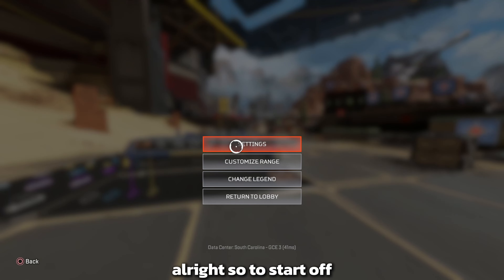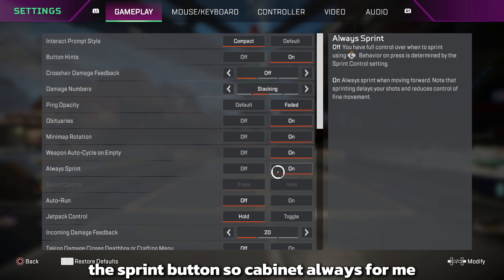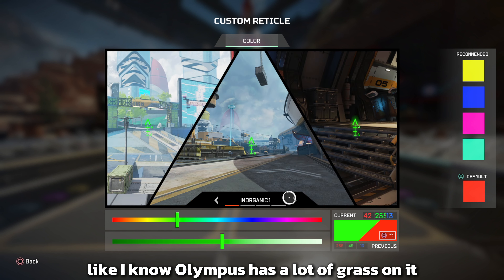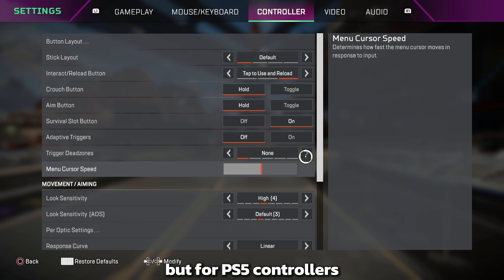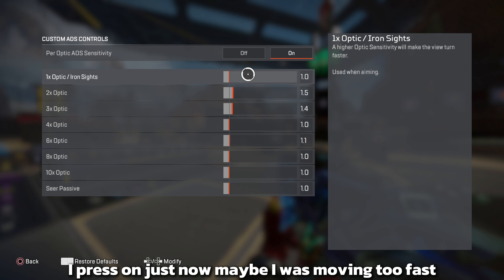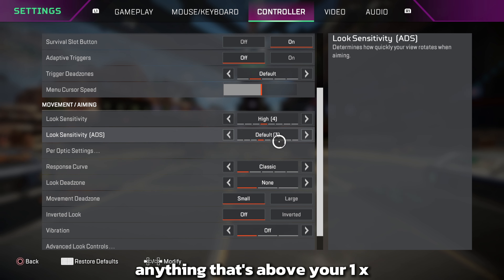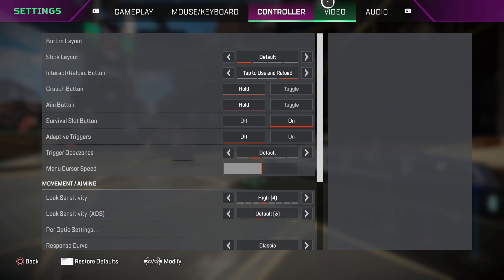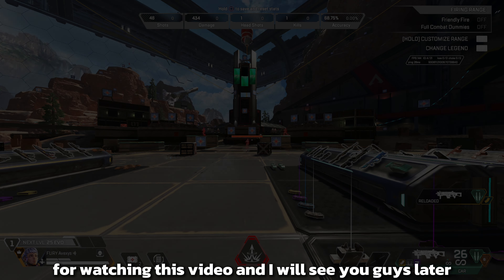A PRO's Controller Sensitivity + Settings Guide! | Season 21 Apex Legends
Gears 5 Sensitivity - 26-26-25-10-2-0 | OMNI OFF | SS OFF | DEFAULTERNATE (Xbox Series X)

My XBL Gamertags:
Rise Avexys (add me here)
Avexys YT

Follow me to stay up to date with the latest Gears of War 5 Entertainment. Video uploaded by Avexys Rise AveX Gears of War 5 funny moments, gears montages, gears of war best players. Gears of War 4, Gears 5 best wallbounce, best movement, mlg gears pro, Gears 5 Multiplayer Gameplay, Gears 5 Multiplayer tips and tricks, Gears 5 Ranked